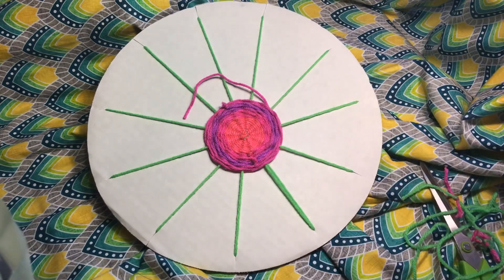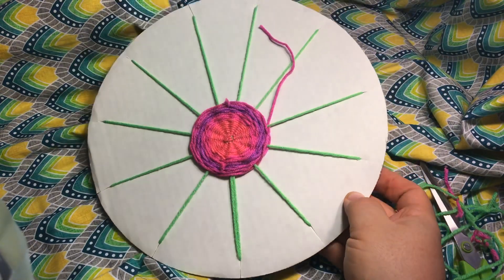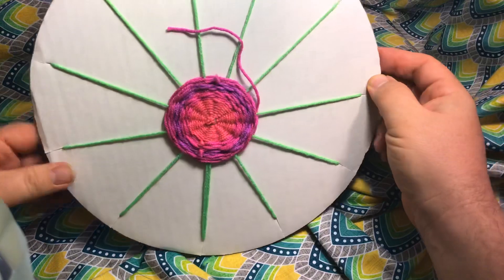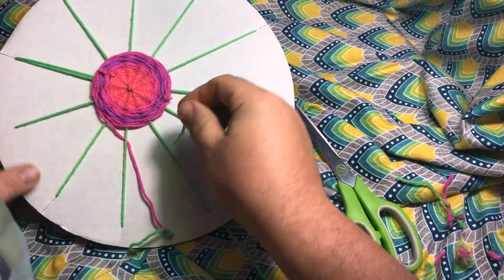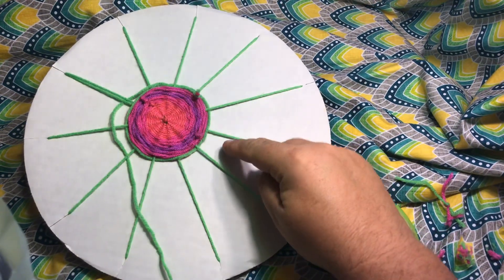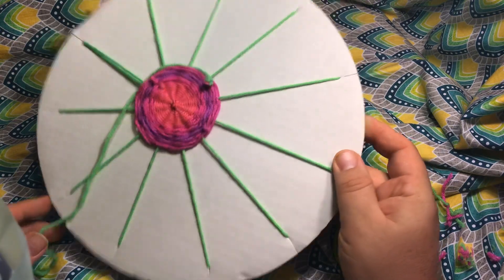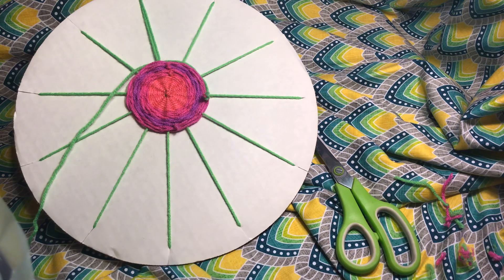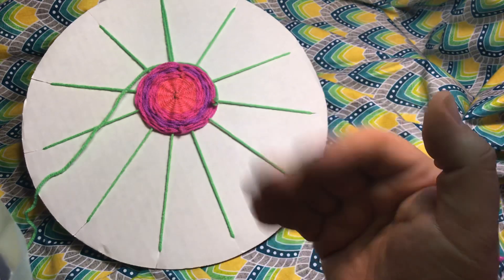Art With Mr.E: Circle Weaving Part 2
Tips & Trouble Shooting For Your Circle Weaving Once You’ve Gotten Started